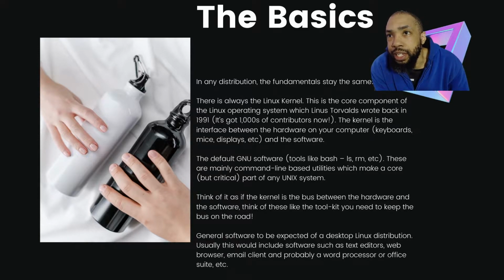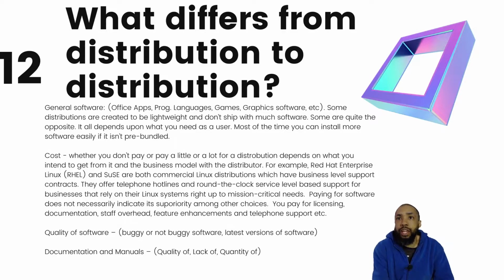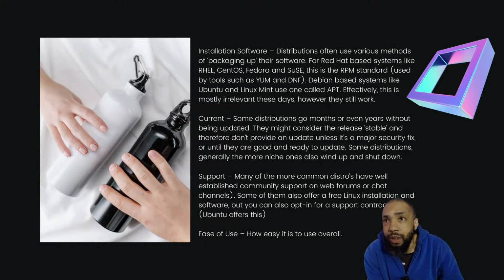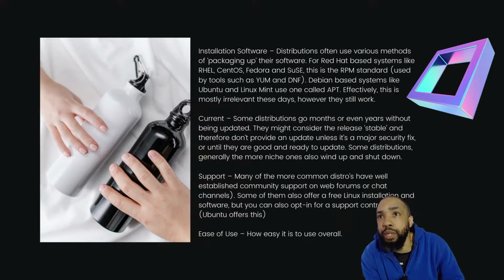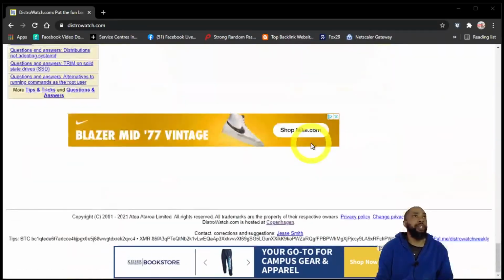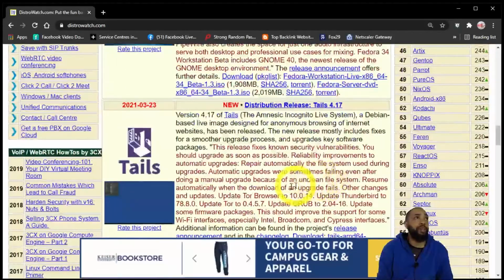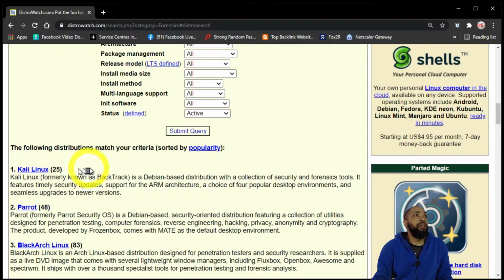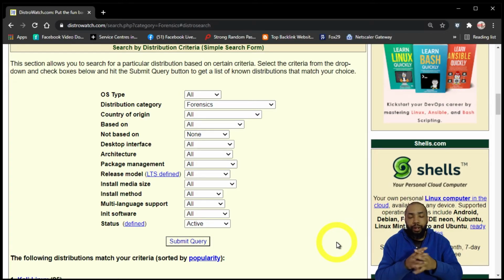Selecting a Linux Distribution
Selecting a Linux Distribution comes to researching what is available on distrowatch and what is required of the Linux distro.  In this video we discuss the basics of Linux distributions, a quick look and a search of distrowatch.  I just search for what I am interested in Linux wise and get the ISO.

This video is presenting Selecting a Linux Distribution   but also try to cover the following subject:
-choosing a linux distro
-how to choose best linux disto
-how to choose your linux distro

 Something I noticed when I was looking for info on Selecting a Linux Distribution was the absence of appropriate details.
Selecting a Linux Distribution nevertheless is an subject that I understand something about.
Our YouTube channel has other related video clips regarding choosing a linux distro, how to choose best linux disto and how to choose your linux distro